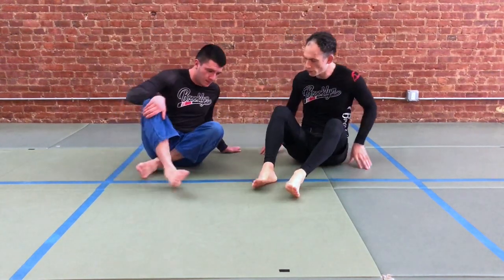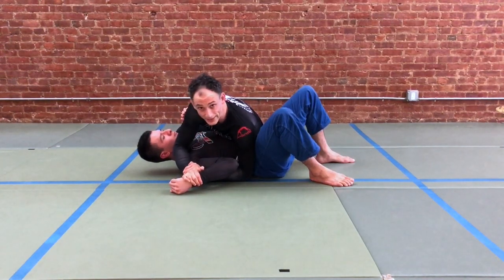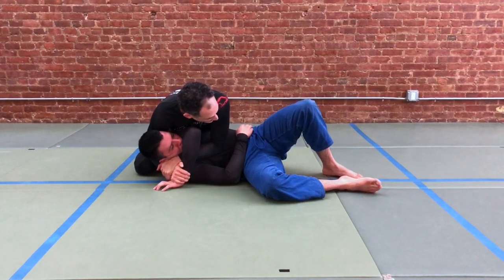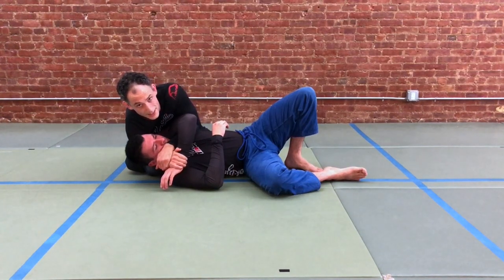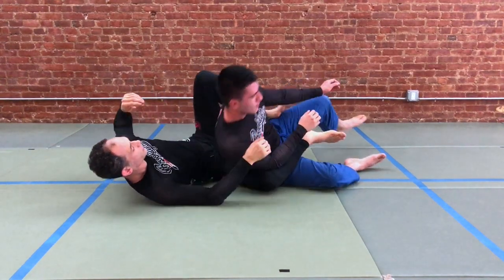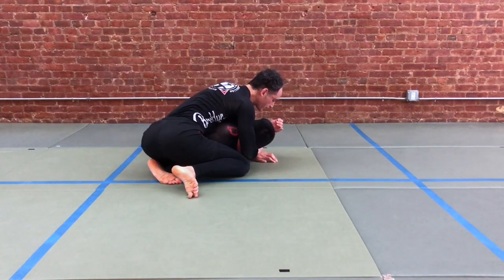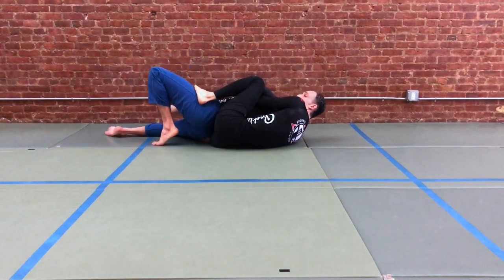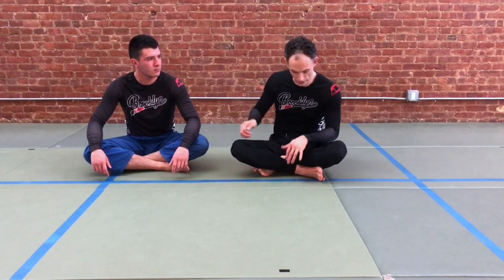GIFT WRAP to Take the Back (Sitting Method) - No Gi BJJ/Jiu-Jitsu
More gift wrap, different finish: in our first video covering the giftwrap position for no gi BJJ (check it out we set up the entry with the key lock (aka Americana). Today we use the same idea, driving the far wrist down to the mat on the far side, to prompt back exposure as they turn away. But instead of throwing the leg across as a long hook, here we sit them up to maintain our back coverage and then place the hook in. This method allows you to track the position more fluidly while still keeping the control. Compare it to the first one and see what you think.